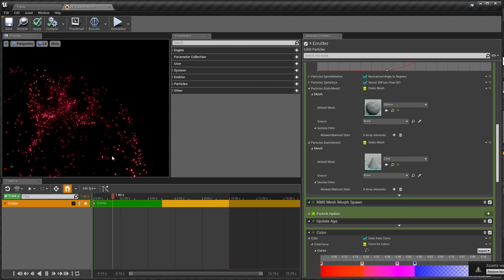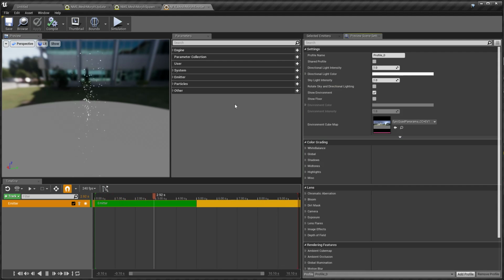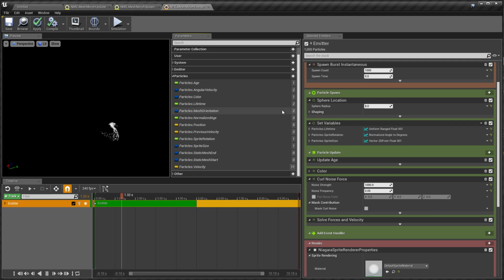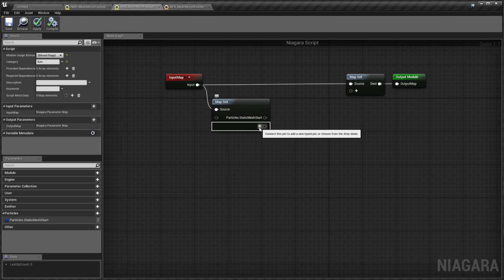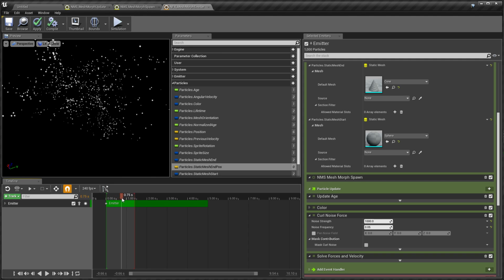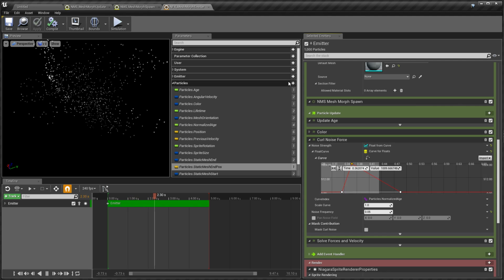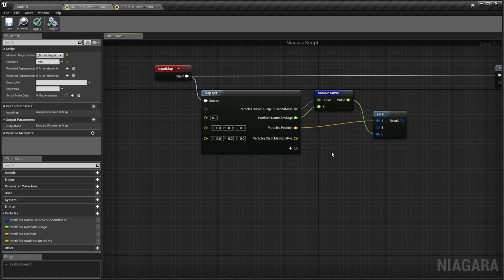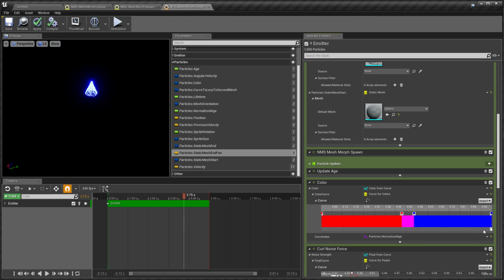Unreal Engine Niagara Tutorial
This tutorial is aimed toward new users to Niagara.  I"m using Niagara to spawn particles on the surface of a mesh, explode them away with curl noise, and return them to the surface of a 2nd mesh.  Using Unreal Engine 4.20 Preview 4 (future versions may not be compatible).